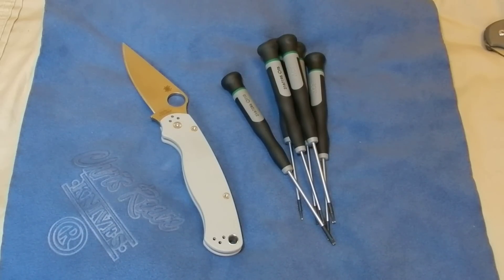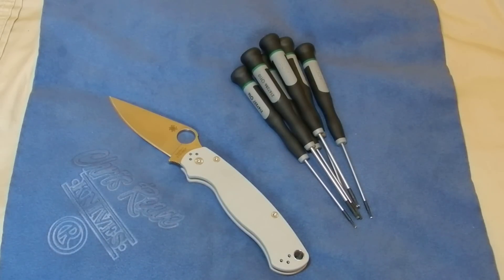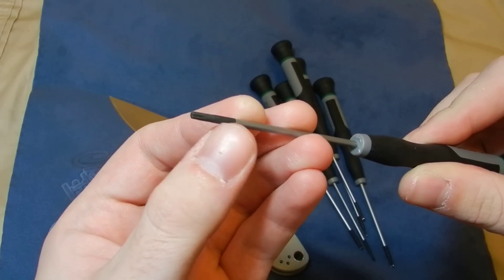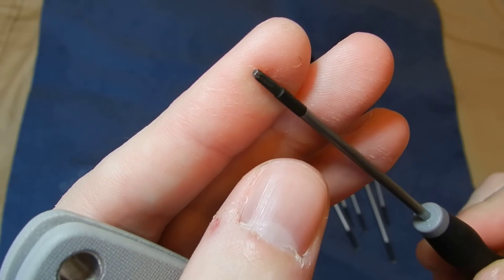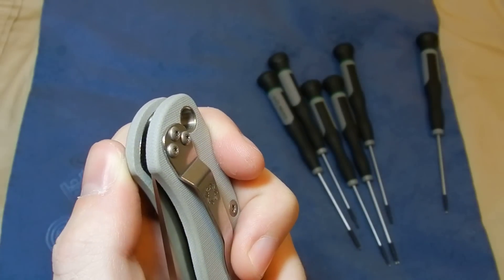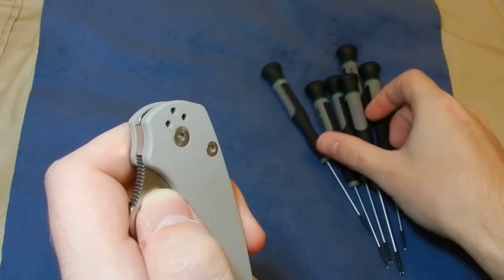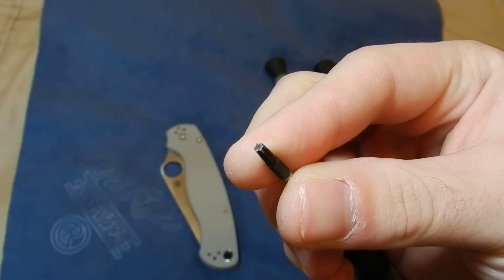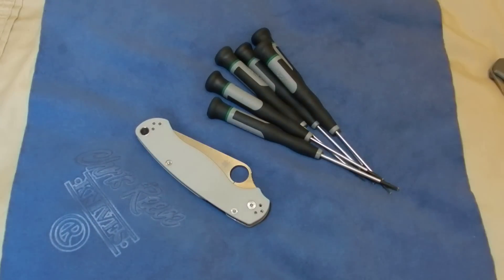Knife Disassembly Tips/ Torx Driver Info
Here's the set guys.